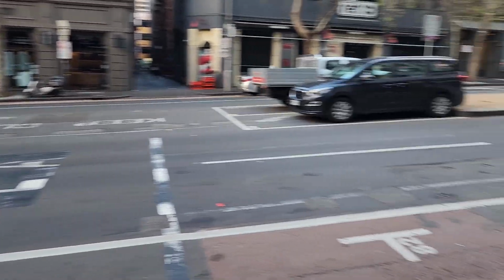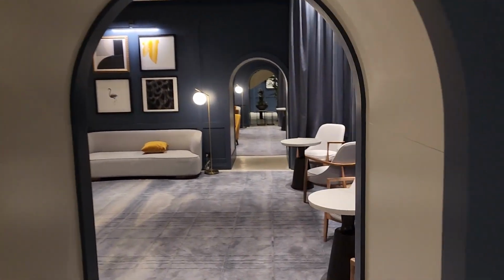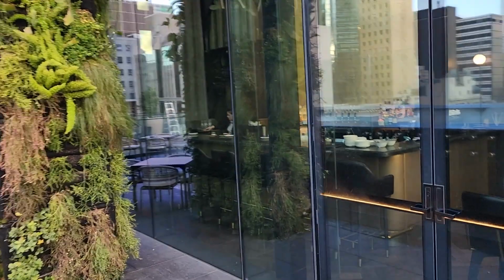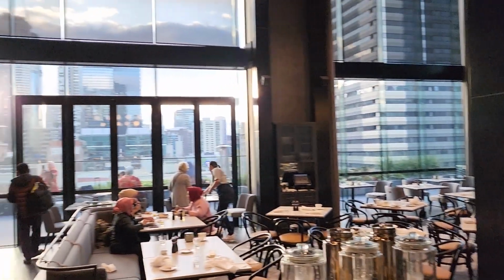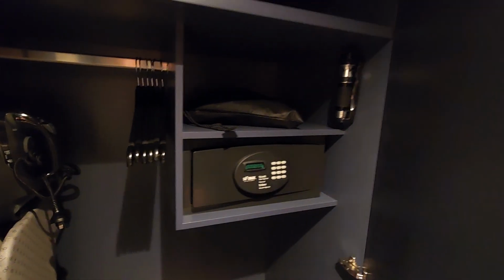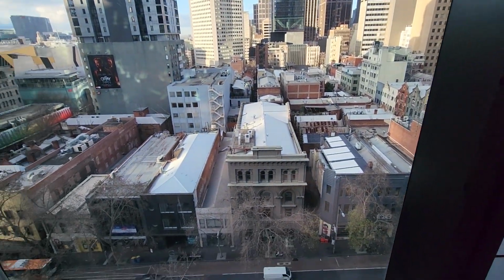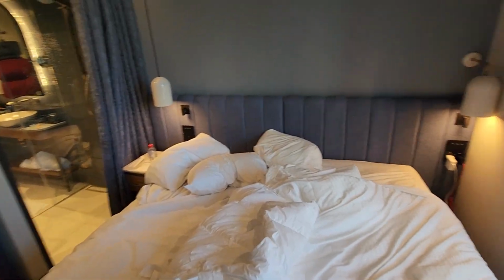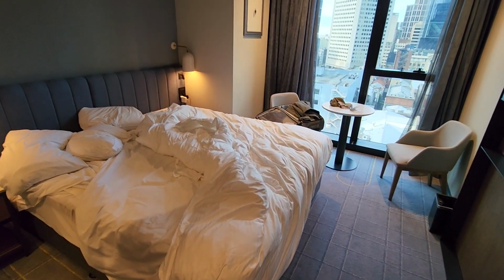Voco Melbourne Central Hotel Review - CBD Accommodation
If you're looking for the best hotels in Melbourne CBD area, then the Voco, an IHG Hotel, may cross your path. In his Voco Hotel review, travel vlogger Chris Stead gives you his verdict and pros and cons. This Voco Melbourne review also includes a full Voco Hotel Melbourne Central tour, too.

This hotel can be found in Melbourne, Victoria, Australia. Expect to see:
The Voco Melbourne breakfast buffet.
Voco Melbourne fitness centre.
A Voco Melbourne room tour.
The Voco Melbourne Central gym.
Voco Hotel Melbourne pool.
And more.

If you're looking for the best Voco Melbourne reviews, you've landed in the right place. Is this one of the best places to stay in Melbourne, Victoria, Australia? Find out.

Music = LJPLNF5TBFTPTDDS